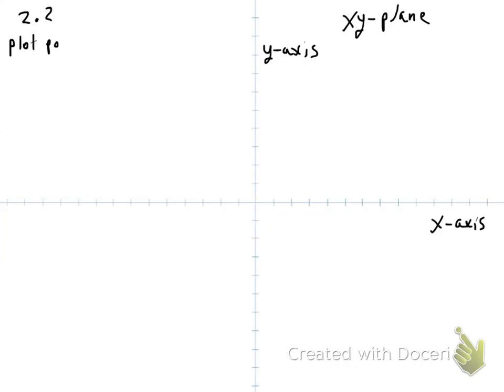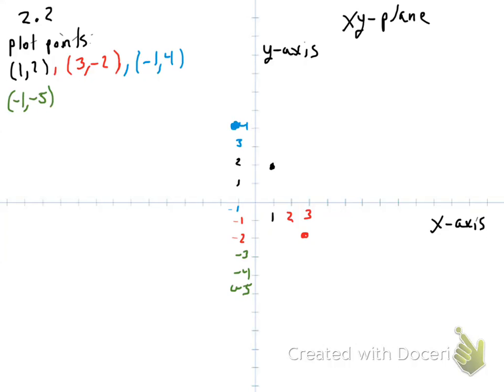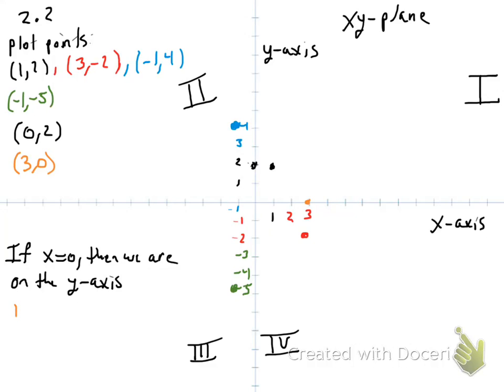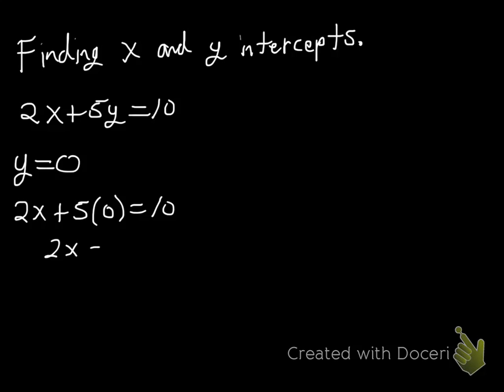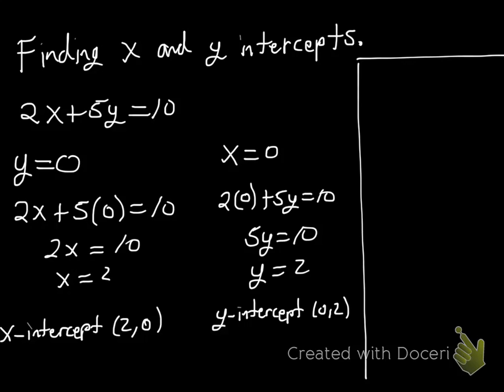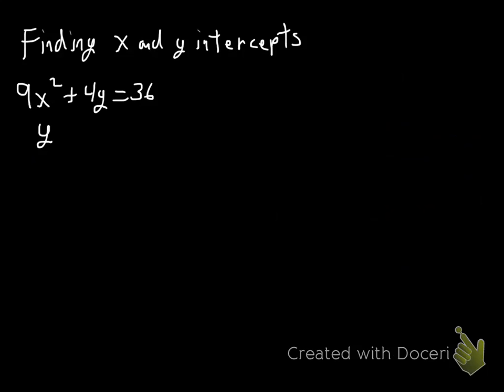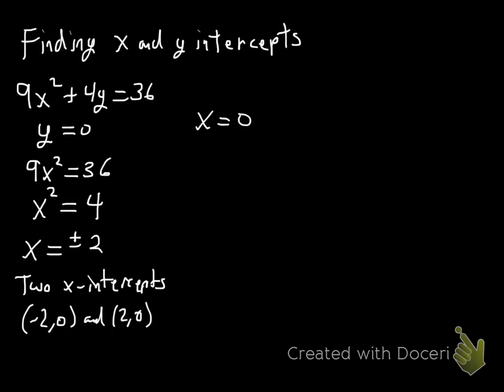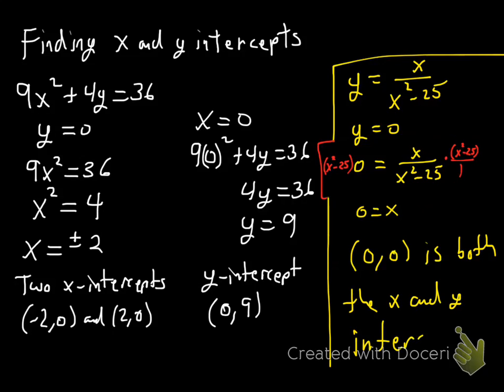2.2 Finding x and y intercepts